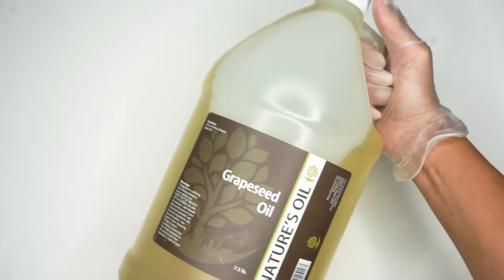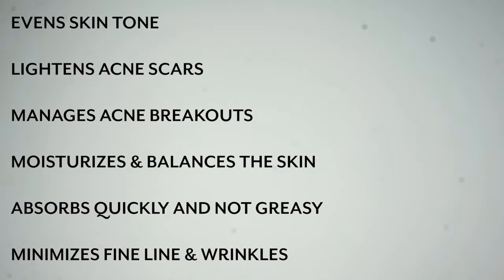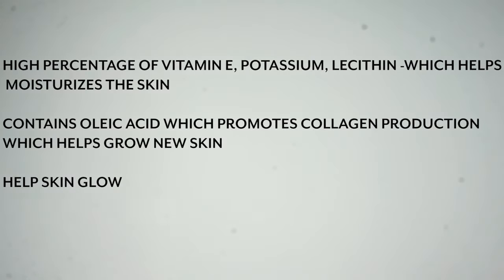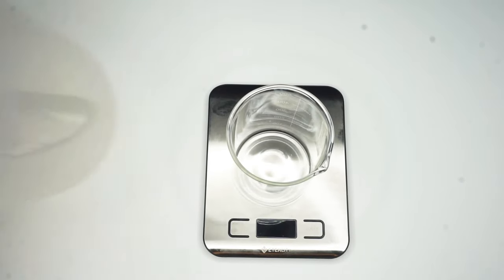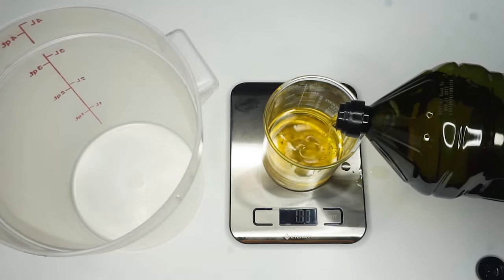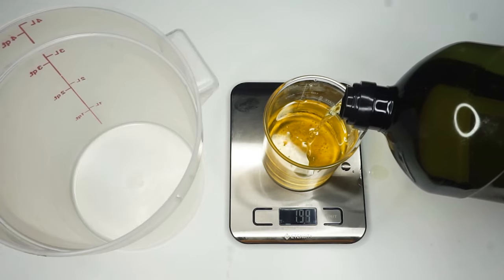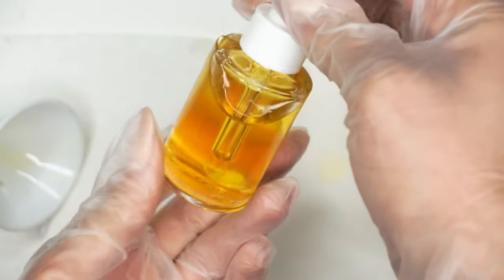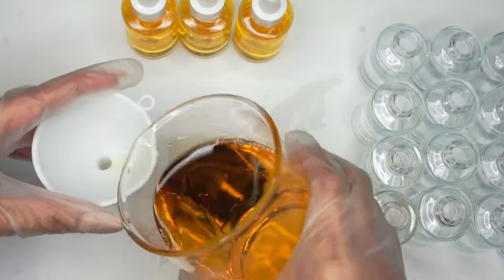DIY FACIAL OIL | Making products for my skin care line! | Formulate With Me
Hey Boss Queen's I hope you enjoy this video.

Small Business Promo
Vanessa Mejia
1600-B SW Dash Point Rd #2041
Federal Way, WA 98023

Boss Queen Palace: Cosmetic Packaging, Vendor Lists, & More.

Start your business today w/no money for 14 days/Create a Shopify Store!

DIY Business Cards
Marble Flat Lay Contact Paper
Diamond Jewels For Flatlay Photos
The Printer I Use To Print Labels
Shipping scale I use
Dymo Label Printer
Avery Lip Gloss Labels
DIY Business Cards
Printable Sticker Paper For Labels
DIY Lip Gloss Labels

Formulating Supplies
Formulating Scale I Use
Cosmetic Beakers I Use
Digital Laser Thermometer I Use
Digital Cooking Thermometer
Mesh Bags For Filtering Oils
Mica Powders
PH Test Strips
Hand-Held Mixer
Emulsion Blender
Electric Stand Mixer
Syringe & Empty Lip Gloss Set
Impulse Bag Sealer Machine
Cosmetic Filling Machine

Lip Gloss Syringes & Squeeze Tube Set

Packaging Supplies
Gold Stand Up Bags
Empty Tea Bags /Heat Seal Tea Bags
Tape Gun
Refillable Tape
Adhesive Shipping Labels
Fragile Sticker Labels